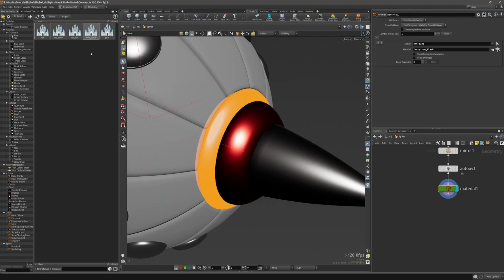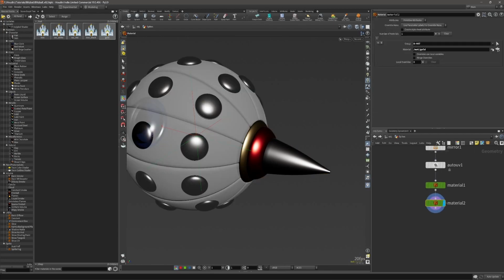Houdini 19.5 | Blitzball | Assigning Materials - p1